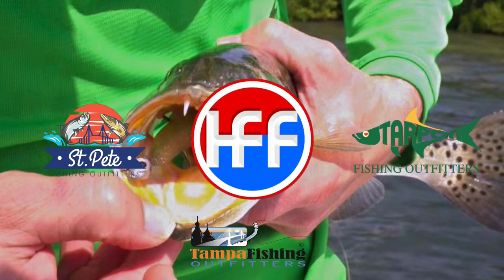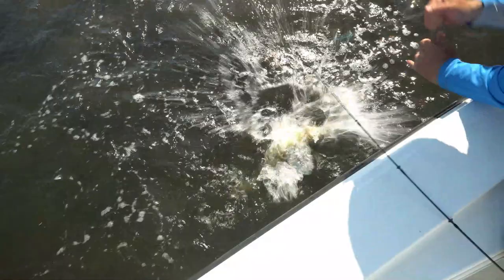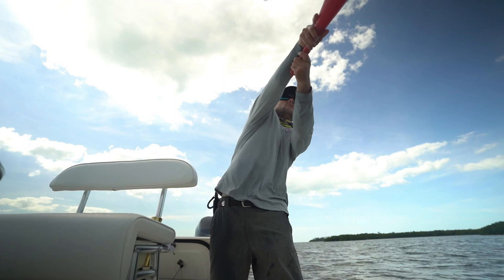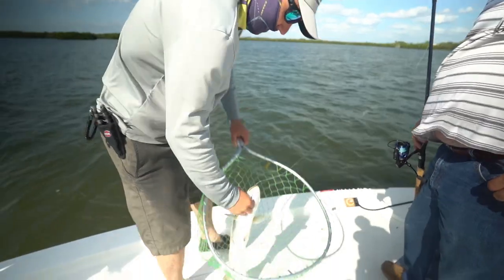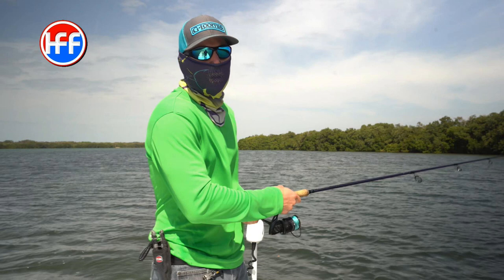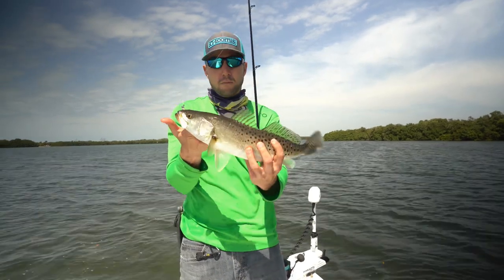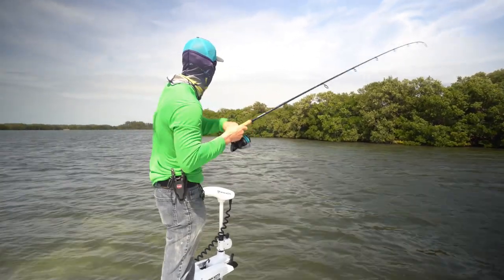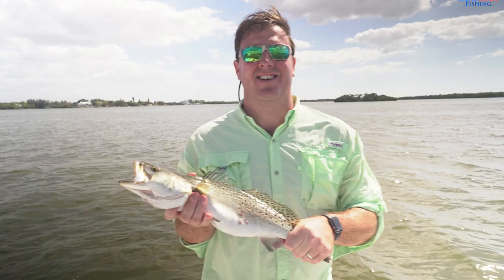Oyster Bed Fishing for Big Speckled Trout in Tampa Bay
Tampa Bay is home to a large population of Speckled Trout. Spring time is the best time to find roaming breeding size female trout, and the best time to catch big numbers of schooling trout. One key to catching these fish and other gamefish is finding the large oyster beds on the flats. Lots of different species of fish will utilize the oyster beds as a home or ambush point. It seems the closer I get to a big oyster bed, the more bites I start to get.

  Also called Spotted Sea Trout, these fish are readily caught on a variety of lures. The best lure you can probably use though is some sort of soft plastic on a jighead. They love these lures so much you can fish with them exclusively. I prefer the Saltwater Assassin Sea Shad. These baits have a great wiggling action and are super soft. The fish hit them hard and hold on. Other favorite lures are Mirro Dines and Spook Jr.'s .